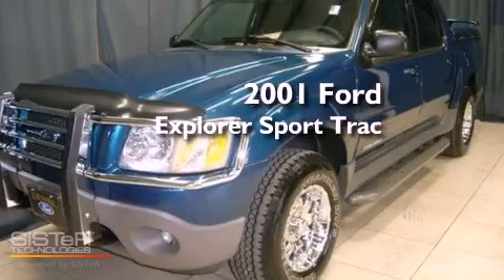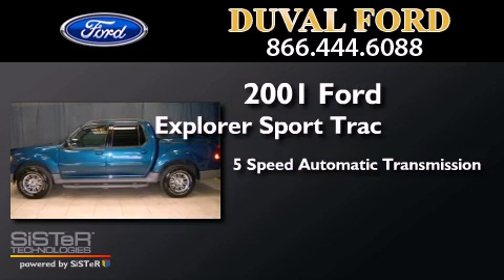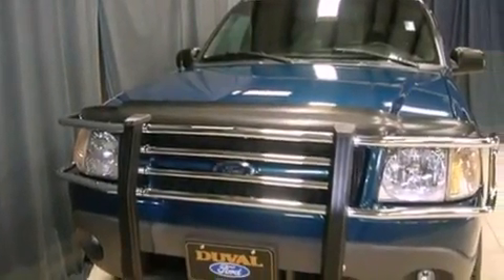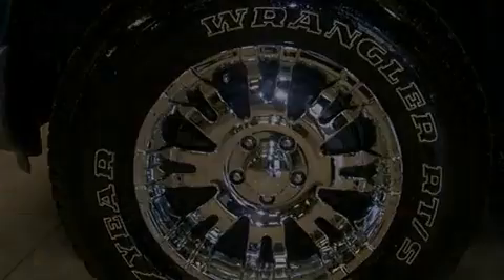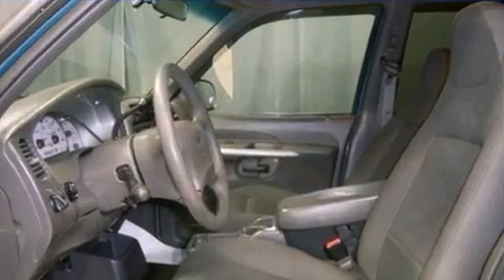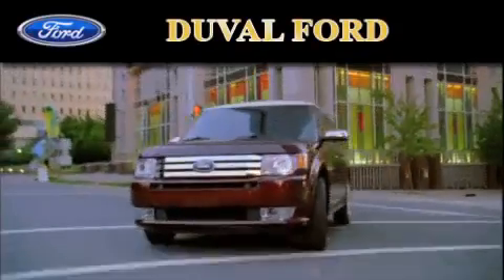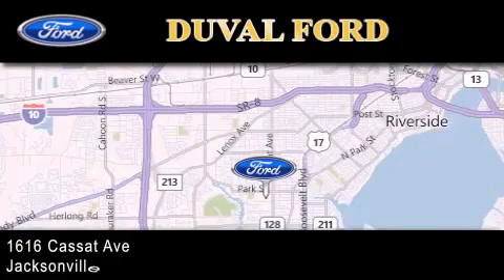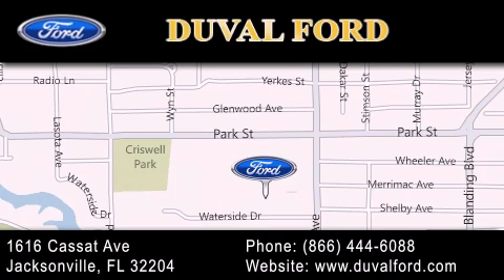2001 Ford Explorer Sport Jacksonville FL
Year : 2001
 Make : Ford
 Model : Explorer Sport Trac
 Engine : 4.0L V6
 Trans . : Automatic 5-Speed
 Exterior : Estate Green Clearcoat Metallic
 Miles : 115,576

 Stock : 1UB78112